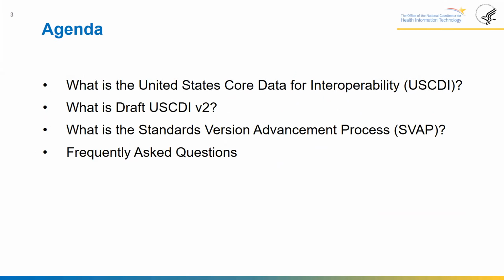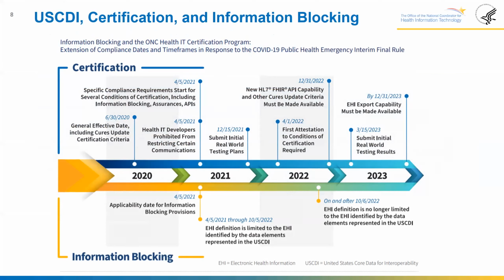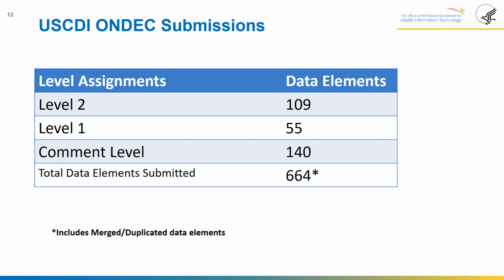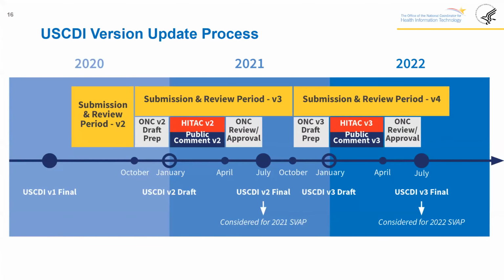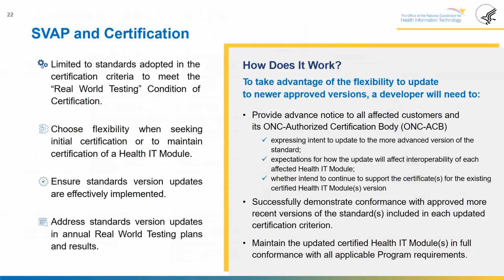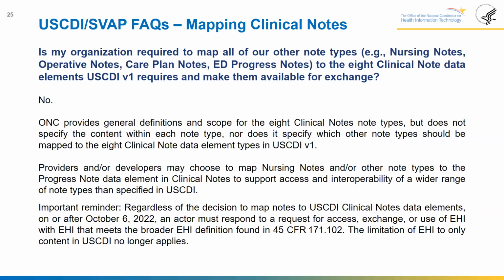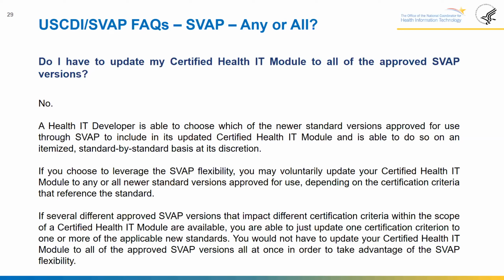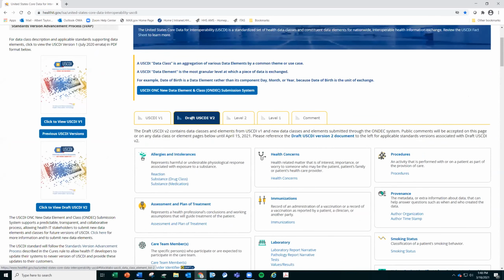Understanding Draft USCDI Version 2 and Standards Version Advancement Process